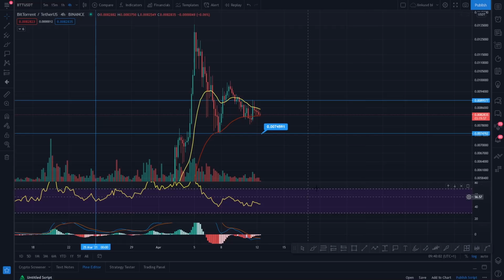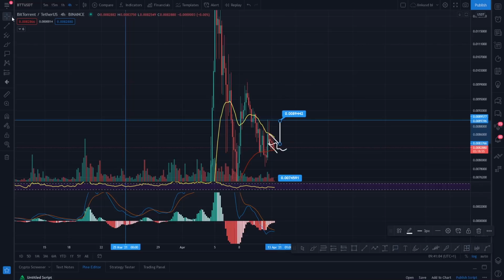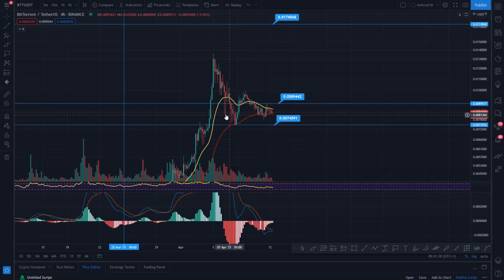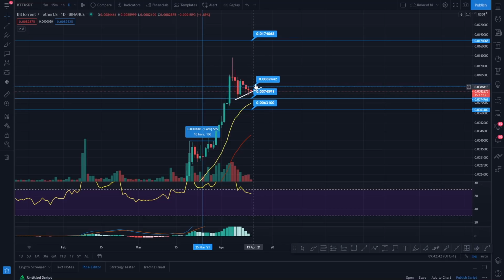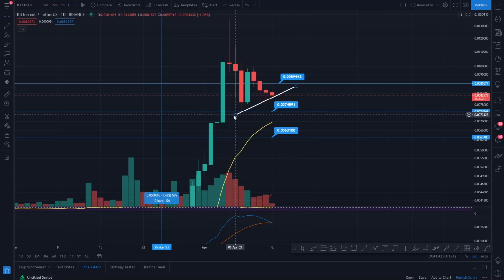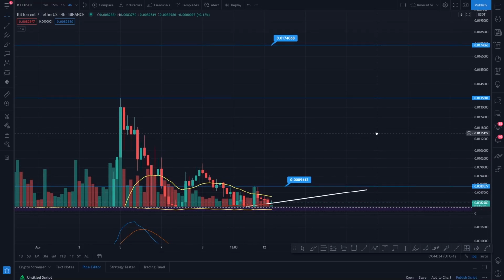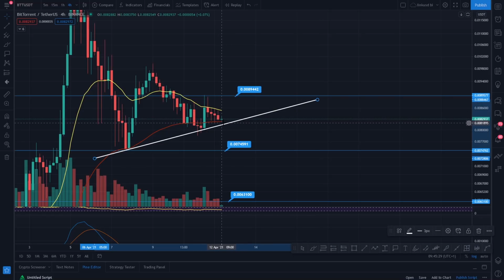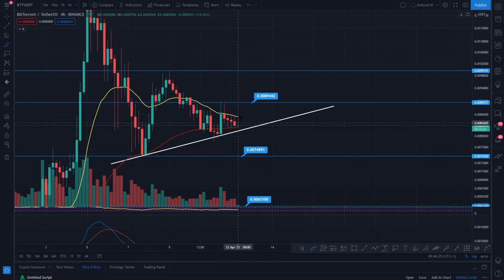BITTORRENT PRICE PREDICTION 2021 - BTT PRICE PREDICTION - SHOULD I BUY BTT - BITTORRENT FORECAST